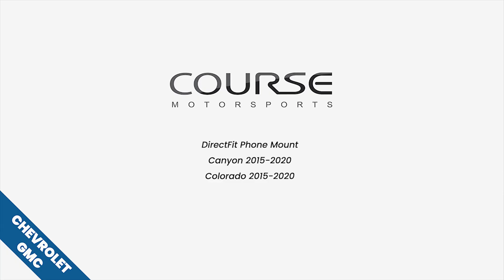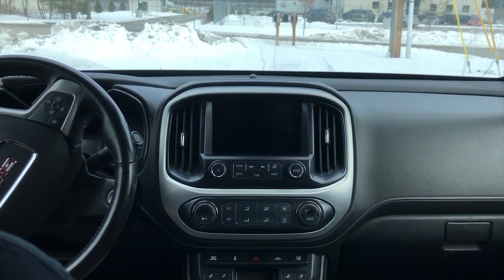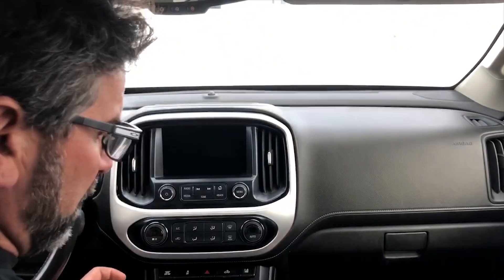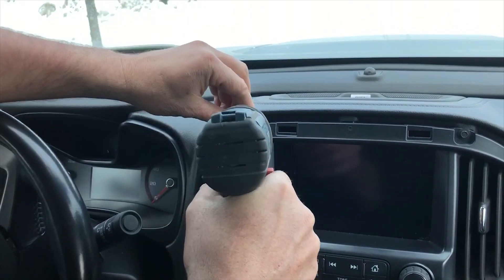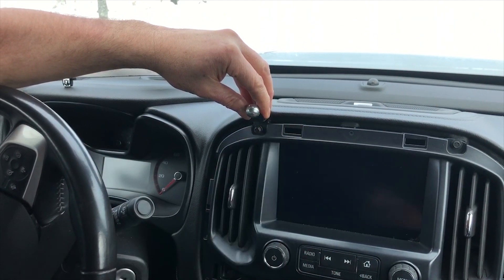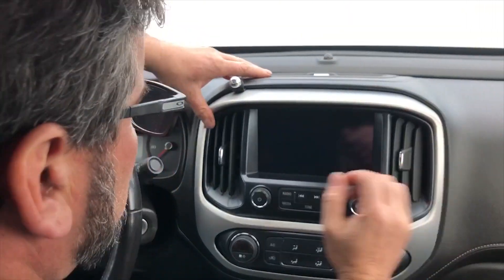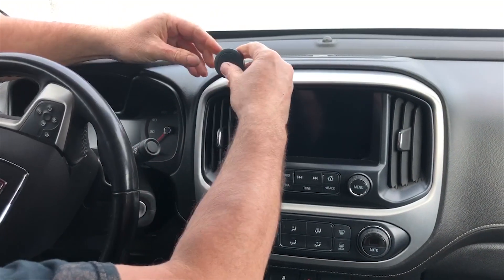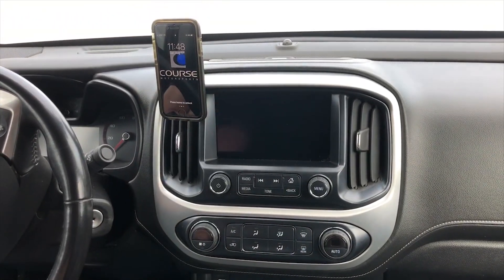DirectFit Phone Mount - Chevrolet Colorado & GMC Canyon '16-'21